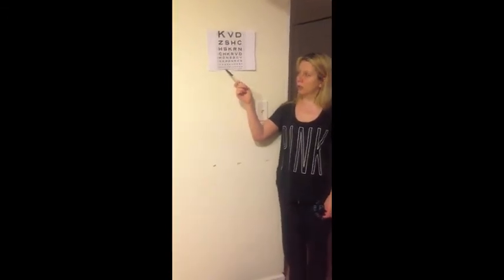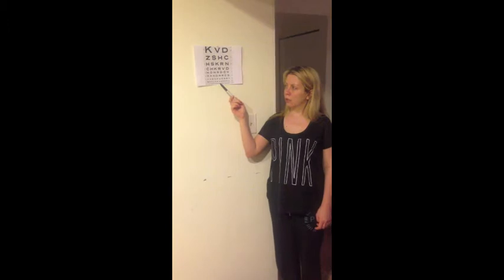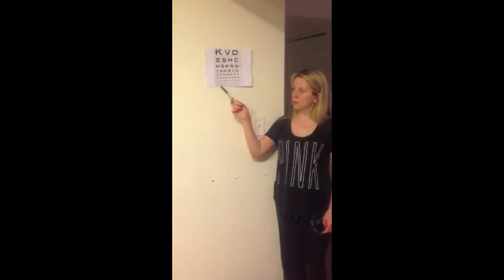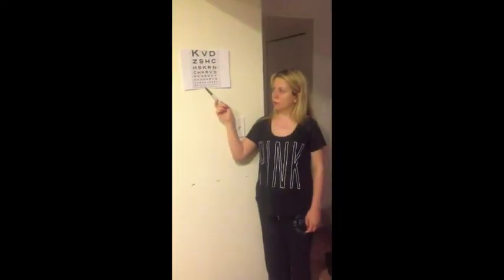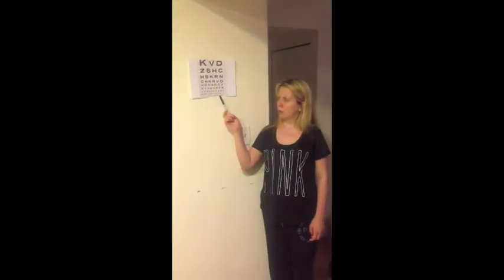Final Project Physical Assessment Part 1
all the physica assessments by olga varnacheva this is the first part